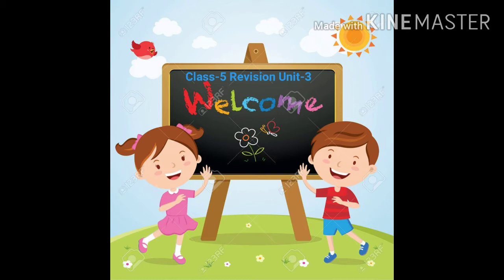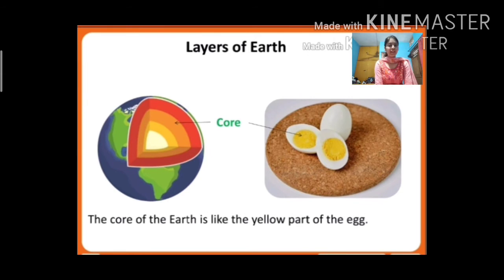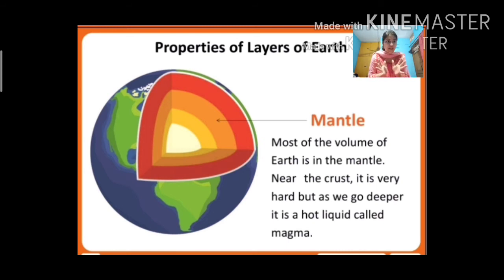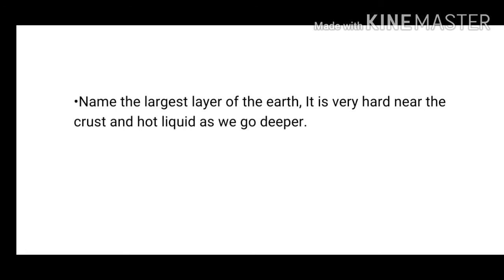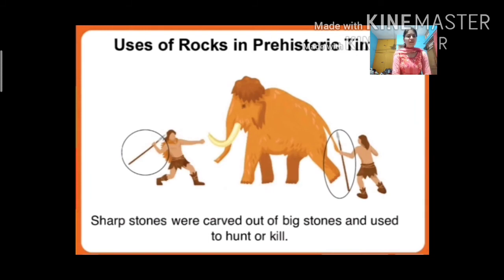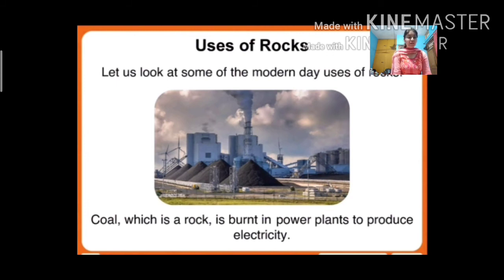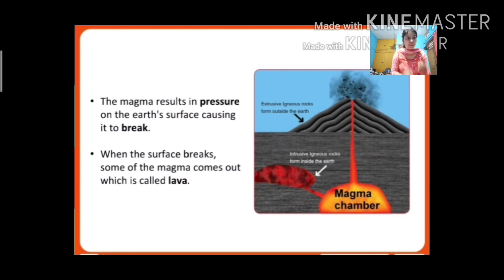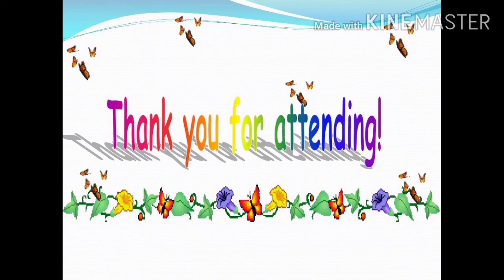Class-5 Revision of Unit-3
Earth, Rocks and Minerals